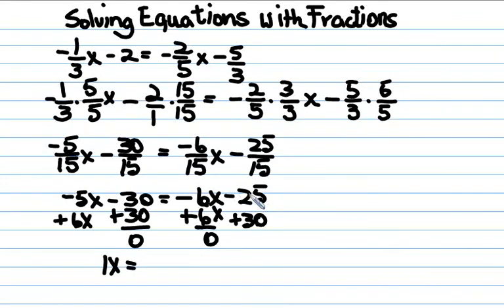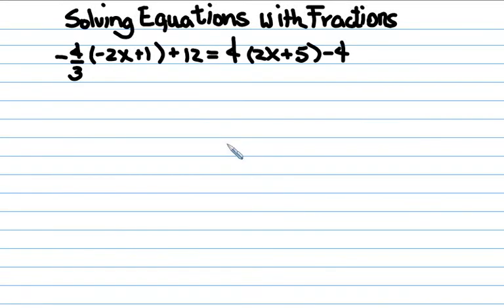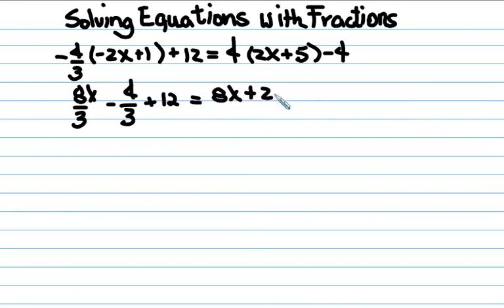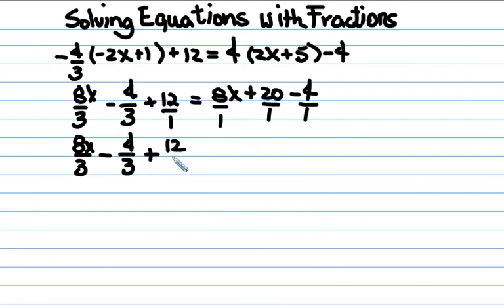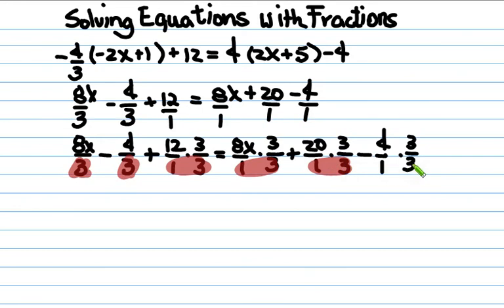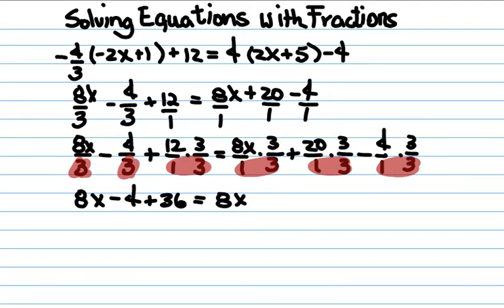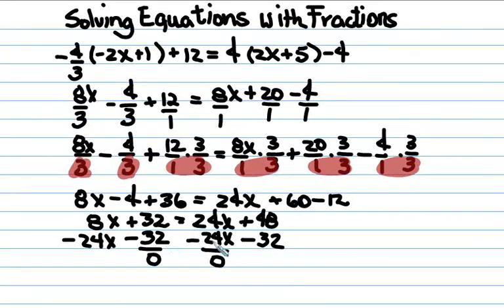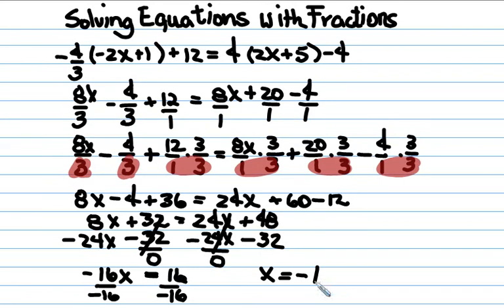Mr. Gee's Math Page - Solving Equations With Fractions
This video shows how to clear the denominator in solving equations that have different denominators.